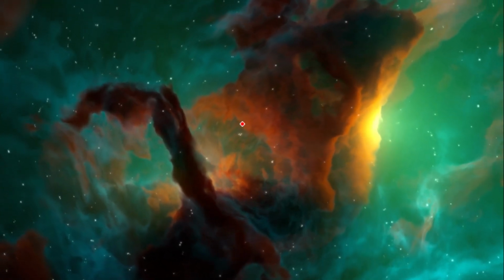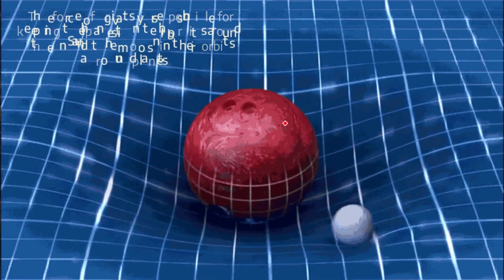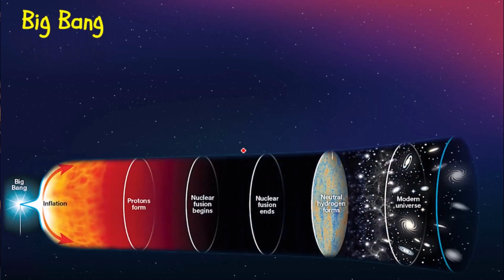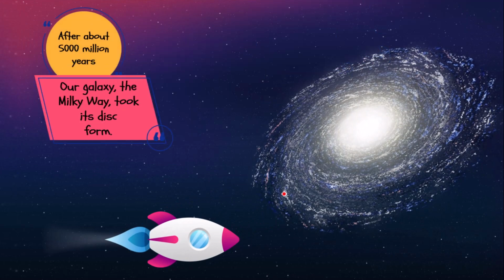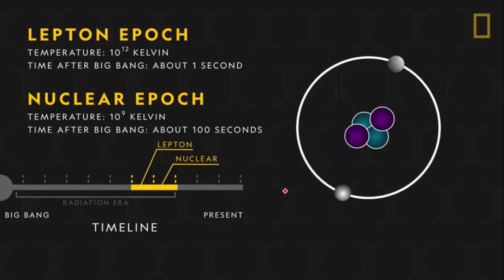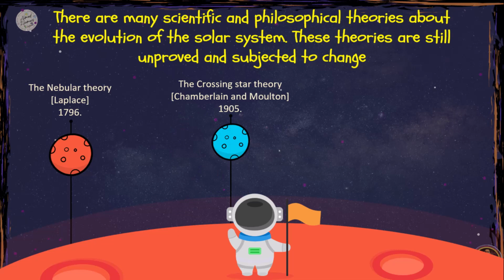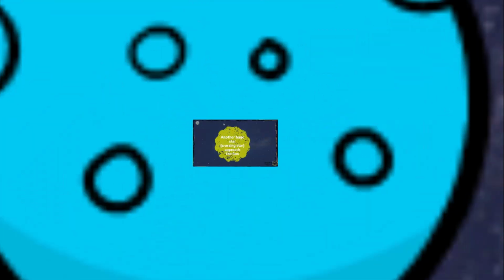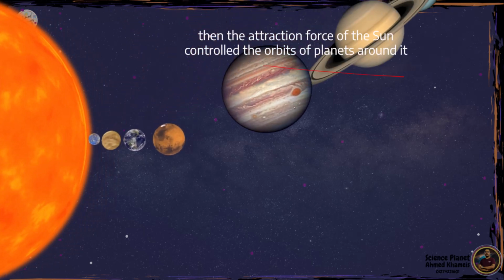Cosmic Wonders: Exploring the Vast Universe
The Universe
Science  Astronomy  Physics       Bigbang   solar system  galaxy  planets
Education
SciencePlanet364
Ahmed Khameis

The universe is a vast and mysterious place that contains everything that exists, from the smallest atoms to the largest galaxies. It is estimated that the universe is about 13.8 billion years old and is constantly expanding and changing. In this lesson, you will learn about some of the fascinating features and phenomena of the universe, such as stars, planets, black holes, dark matter, dark energy, and the Big Bang theory. You will also explore some of the tools and methods that astronomers use to study the universe, such as telescopes, satellites, probes, and mathematical models. By the end of this lesson, you will have a better understanding of the origin, structure, and evolution of the universe and its components.